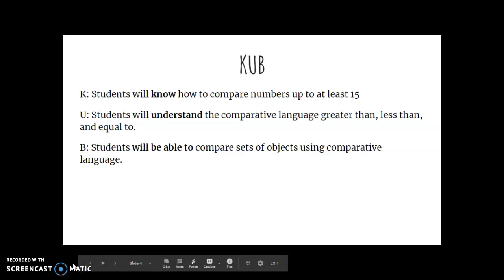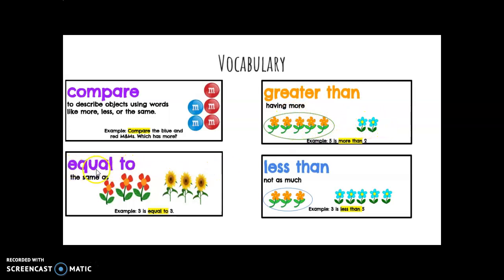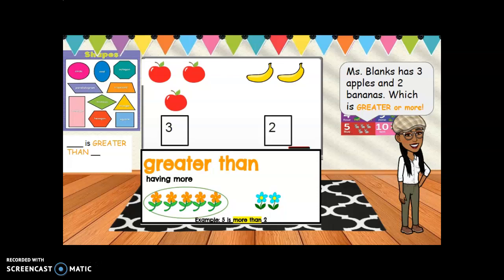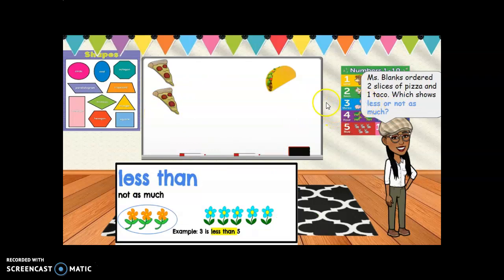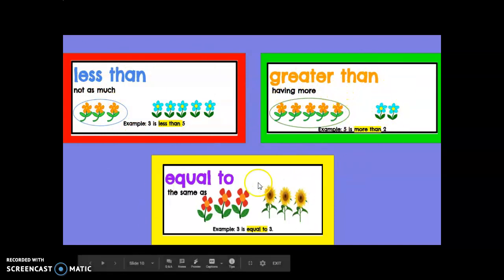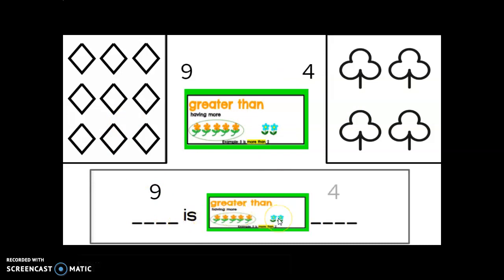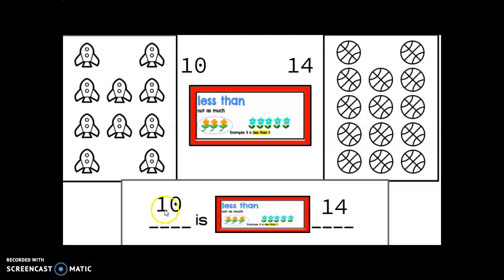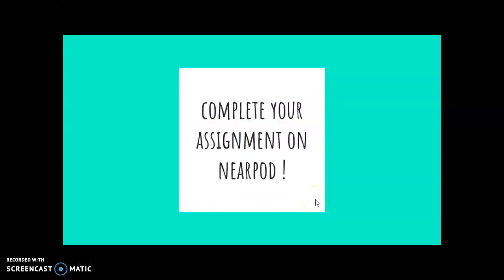Guided Math Unit 3 Lesson 12